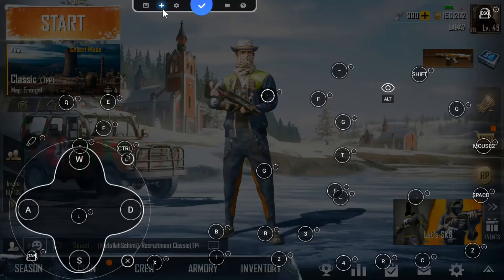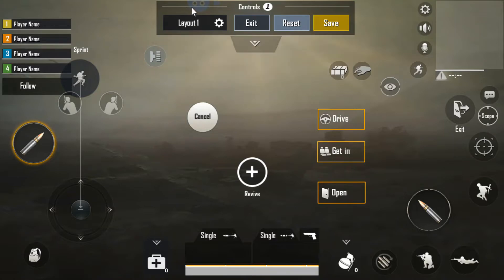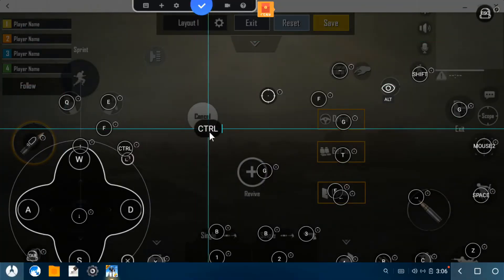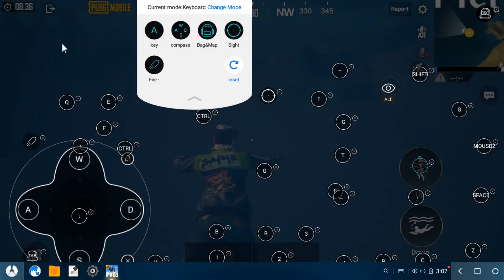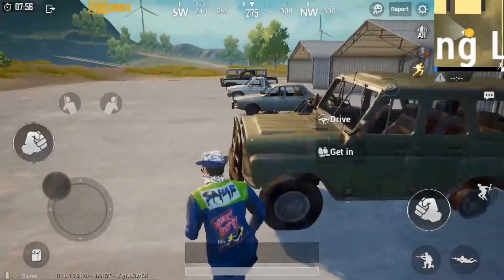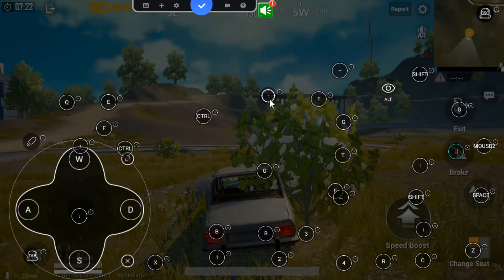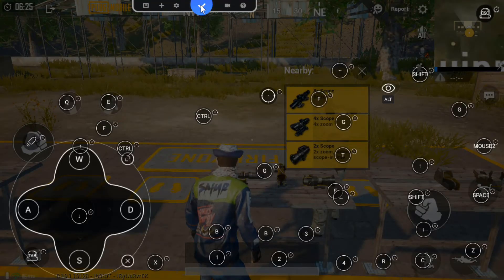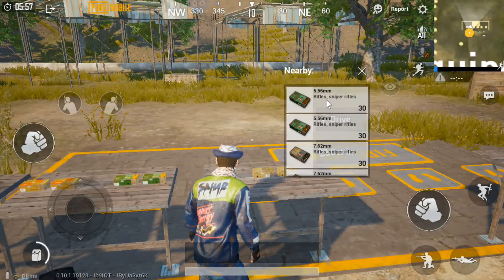How to customize default Key-mapping for PUBG MOBILE in Phoenix OS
Hello guys

In this video I am going to show you how to customize default key-mapping for PUBG MOBILE in Phoenix OS.

I guess this is the 2nd Part of the BEST KEY-MAPPING video for PUBG MOBILE in Phoenix OS.

If you have still any problem comment down.